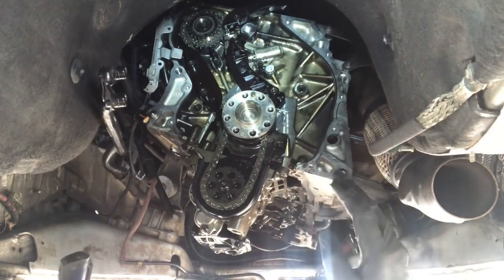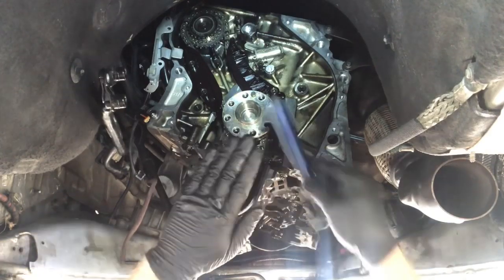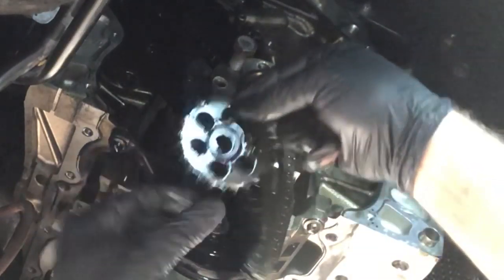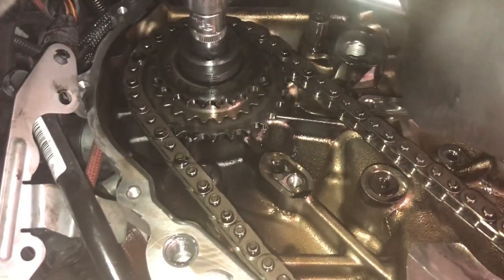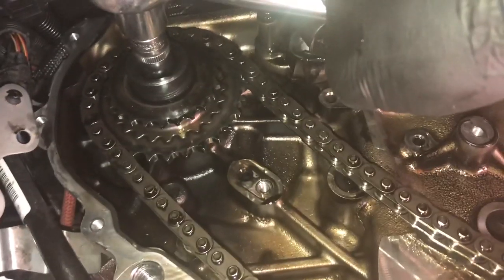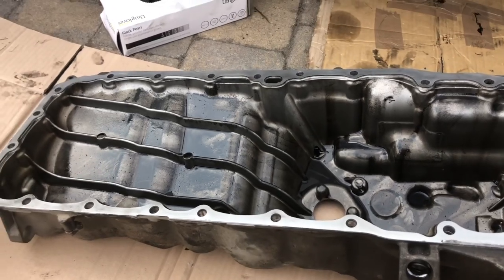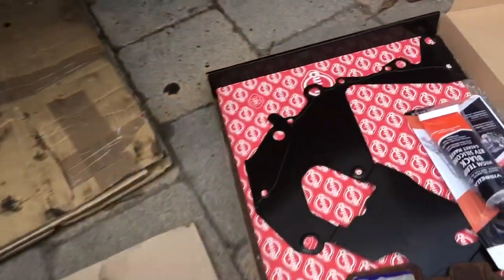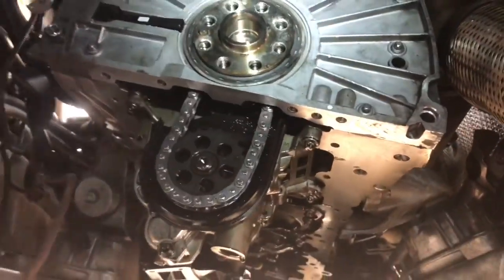BMW 530d F11 BROKEN TIMING CHAIN - Part 3: Timing Chain Replacement N57/N47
At this point I need to get the timing chains replaced & timed correctly. The BMW N57 (3.0L 6cyl) and the N47 (2.0L 4cyl) engines share almost identical timing chain configurations, the the procedure is essentially the same.